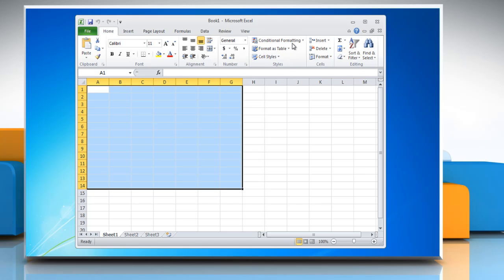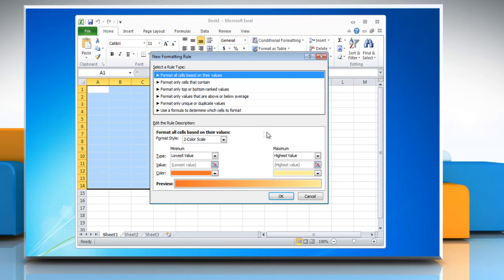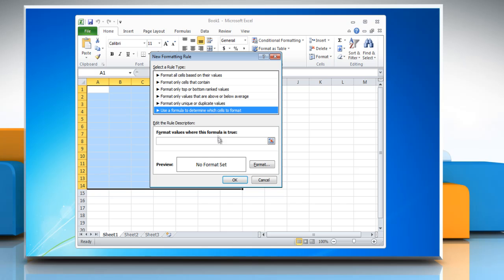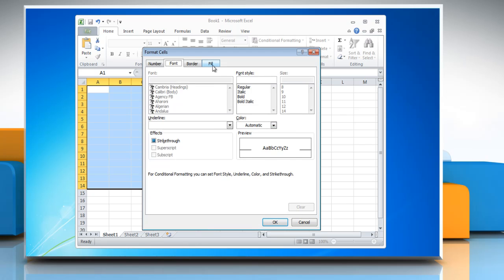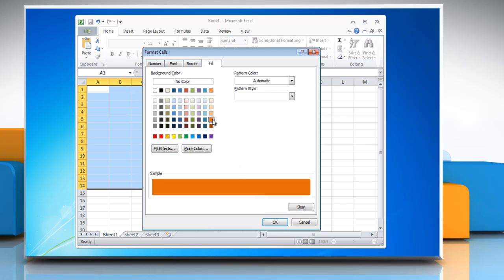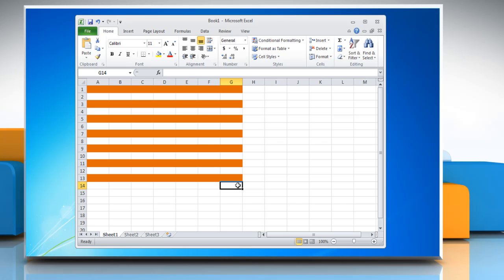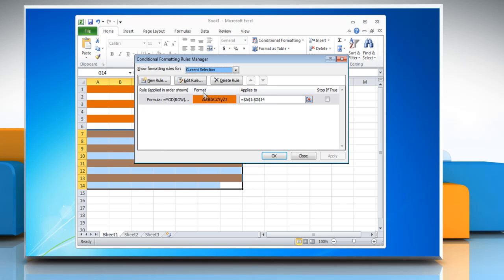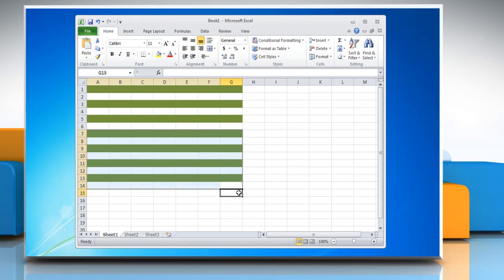Excel 2010: How To Alternate the Color Between Rows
It is pretty difficult to read data in huge spreadsheets in Microsoft Excel. To solve the problem, you can apply color banding. Here's how you can do that in Excel 2007.